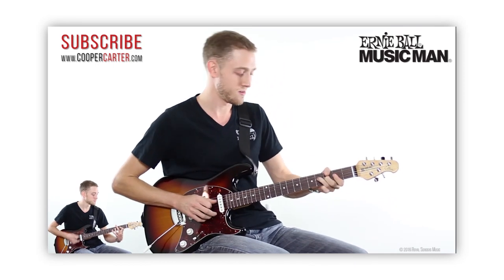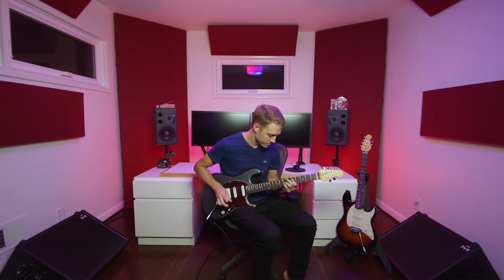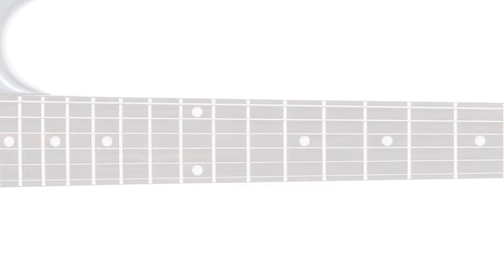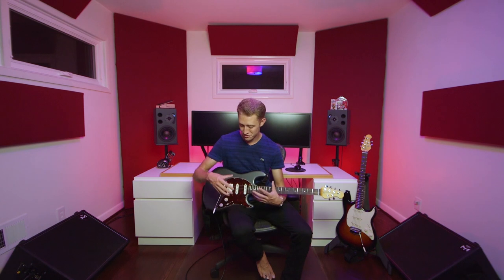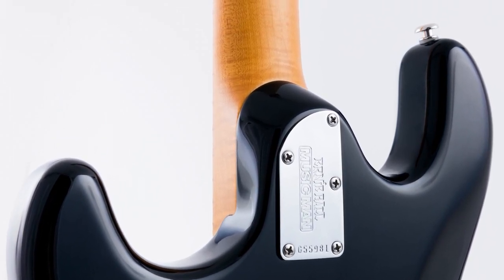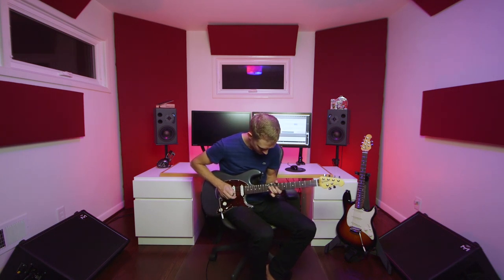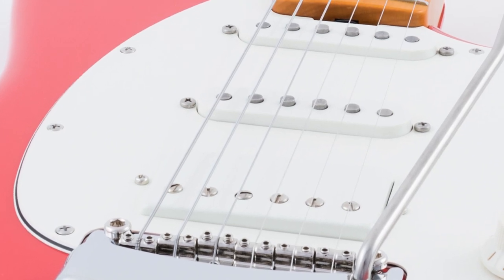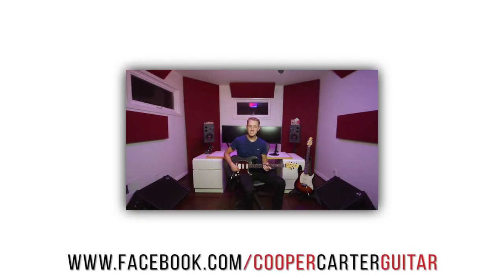Ernie Ball Cutlass HSS Guitar Demo by Cooper Carter